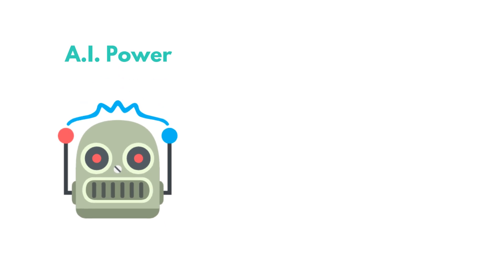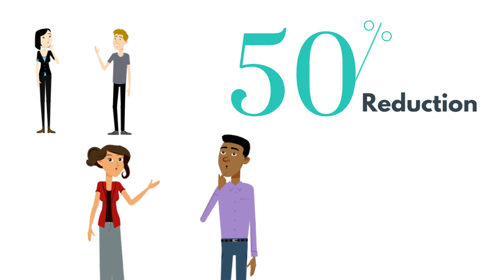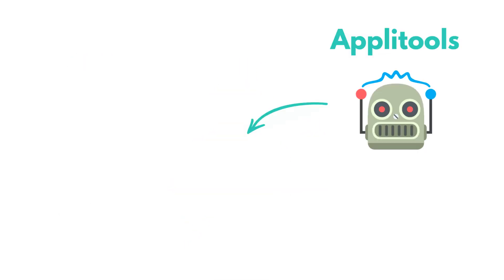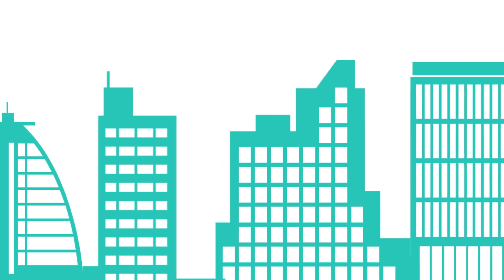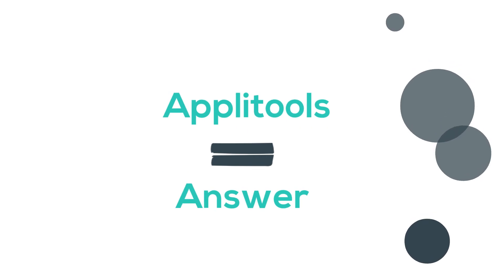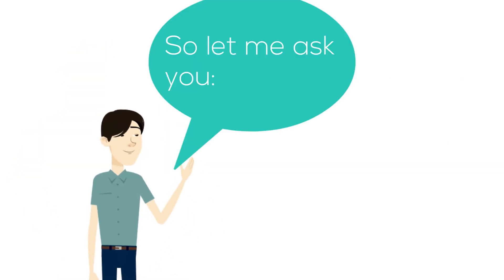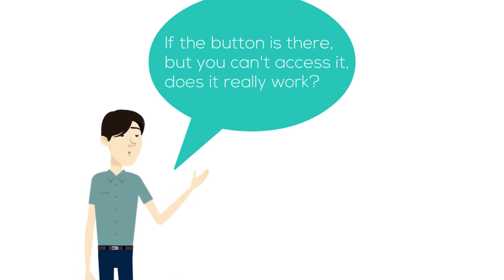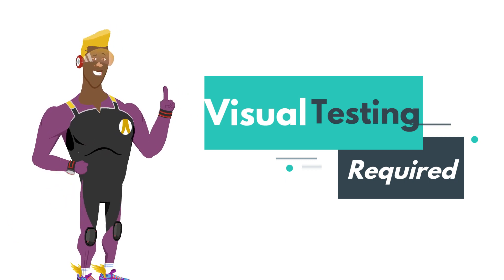Visual Testing Masterclass Part 2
Applitools lets you deliver visually perfect web and mobile apps with AI-powered visual testing.